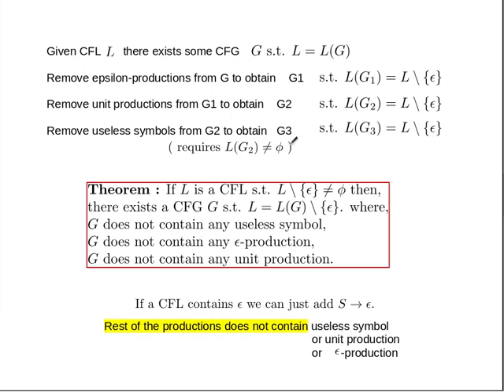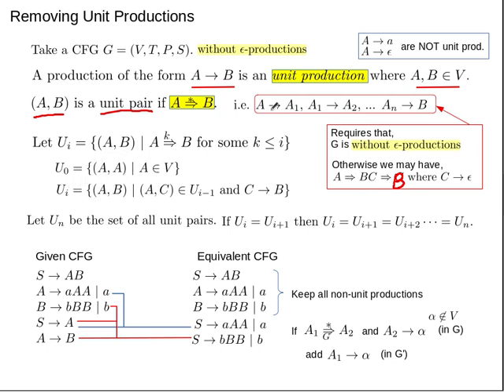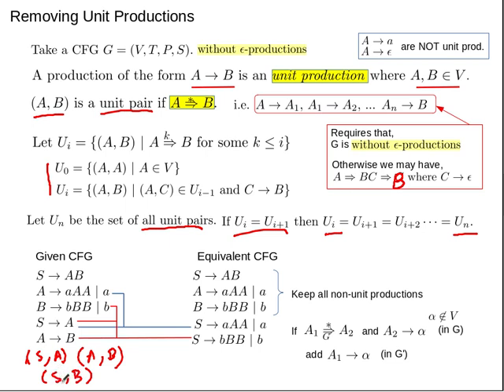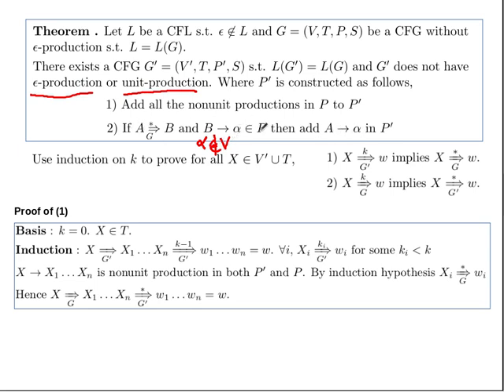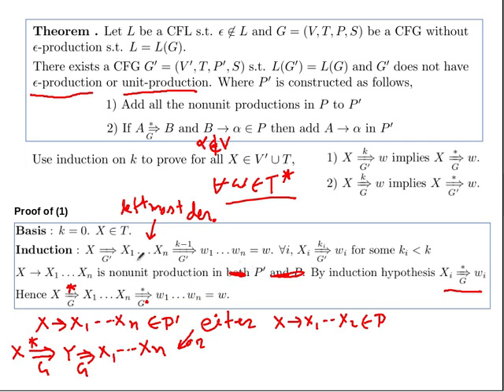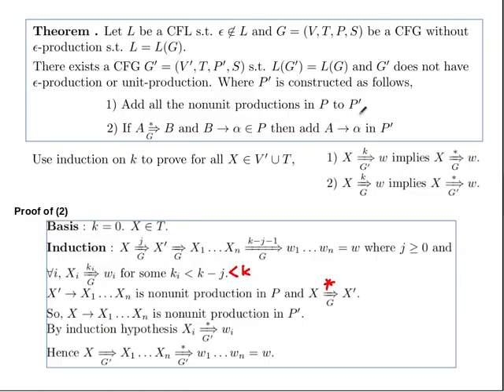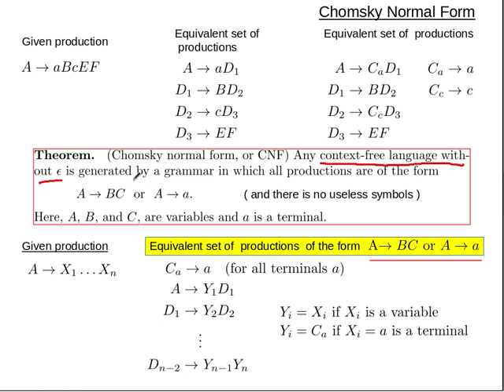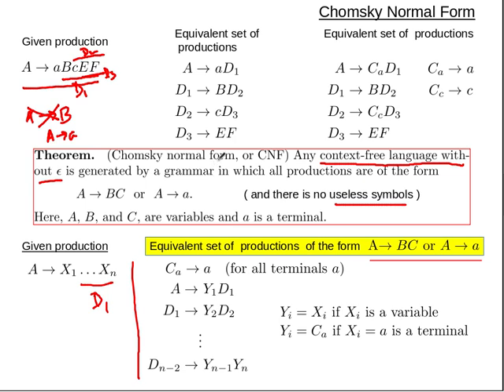ToC30 Chomsky Normal Form